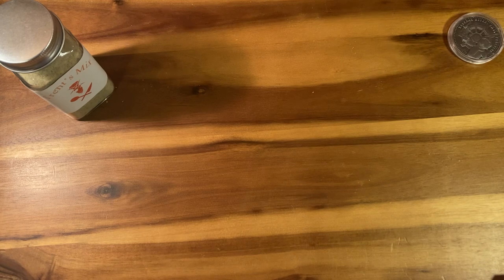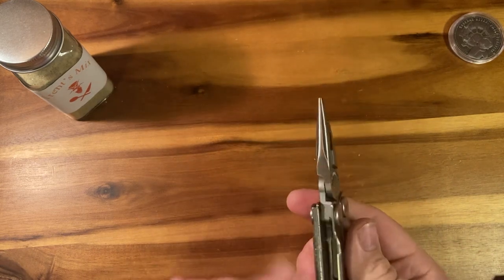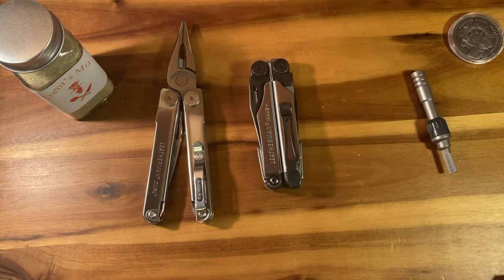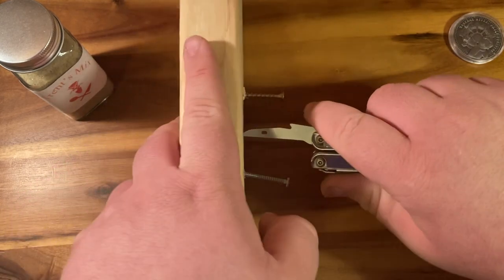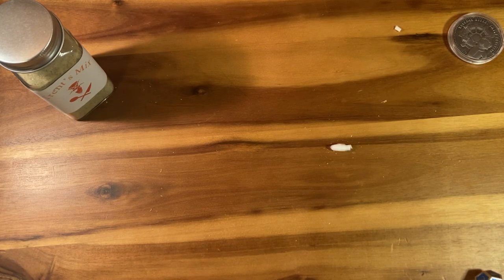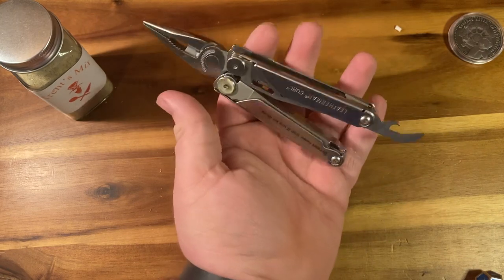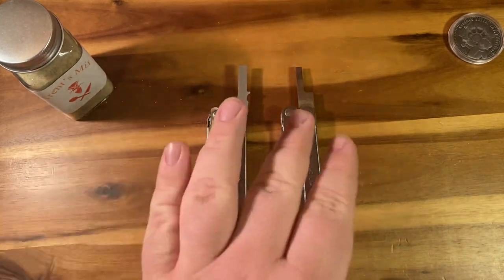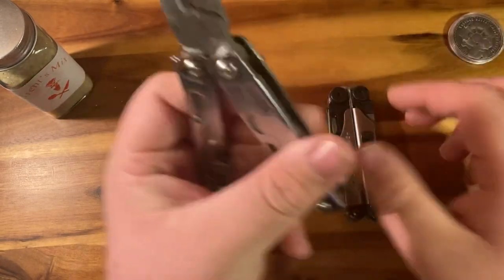The Leatherman curl, (a first look and performance test)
This video demonstrates my opinion on the leatherman curl. What/who is it for, is it worth it, etc.

Not that this isn’t actually my first look, as the footage to my first recording of this video was lost.